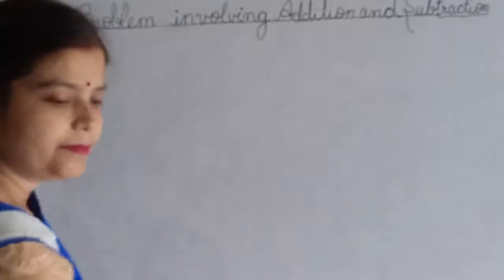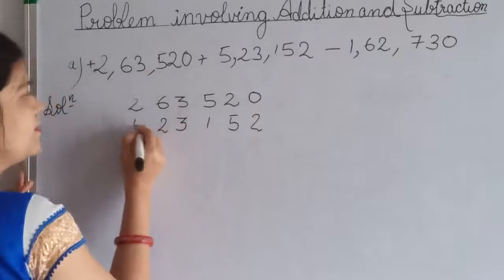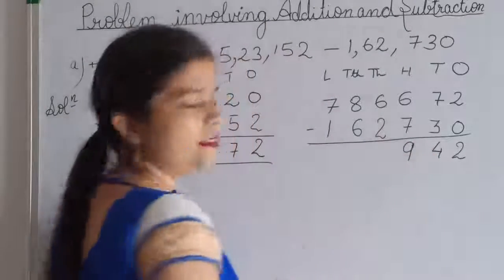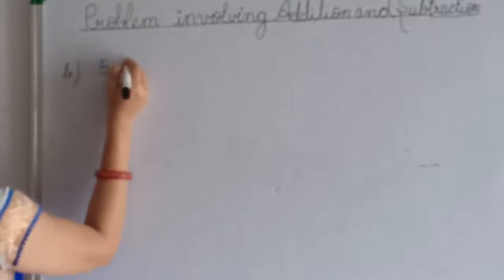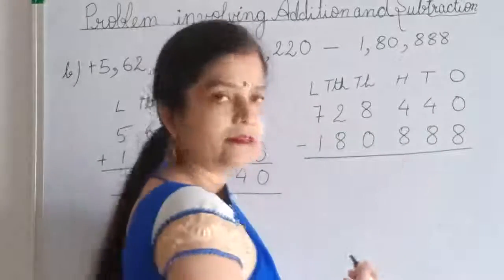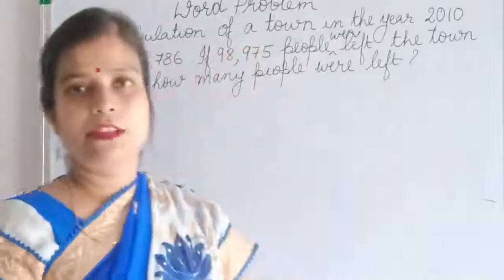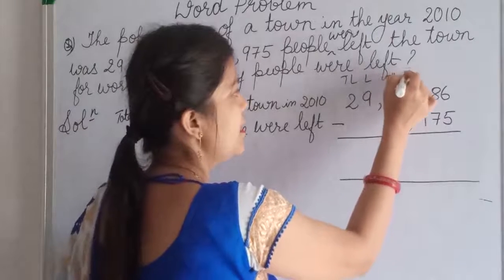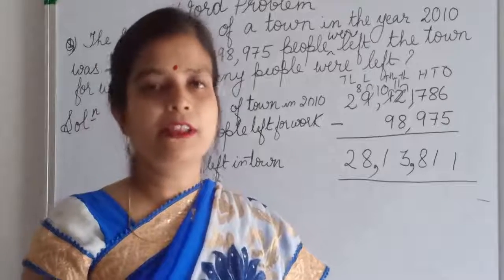Class 4 maths # problems involving addition and subtraction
Learn and be smart # word problems # solving problems